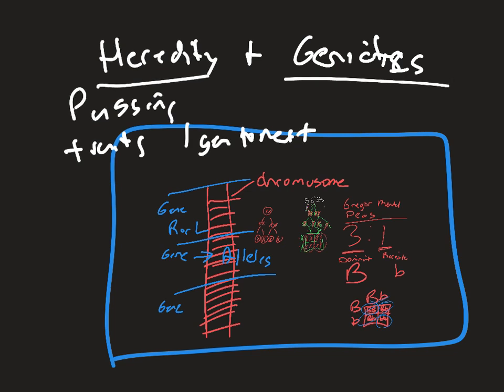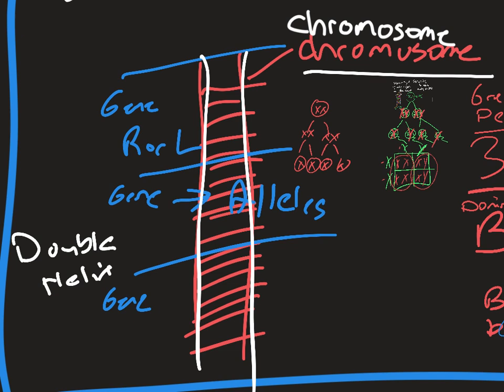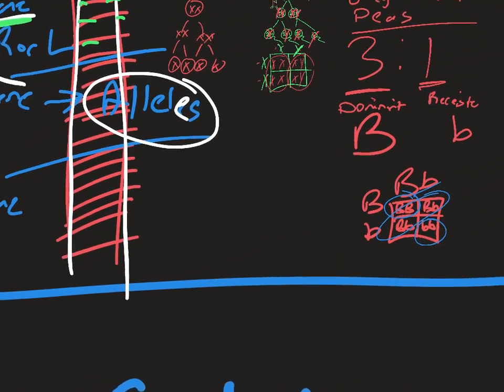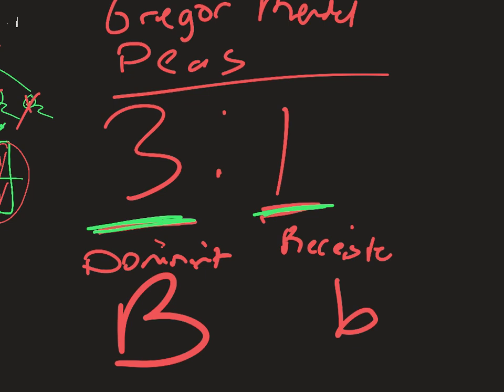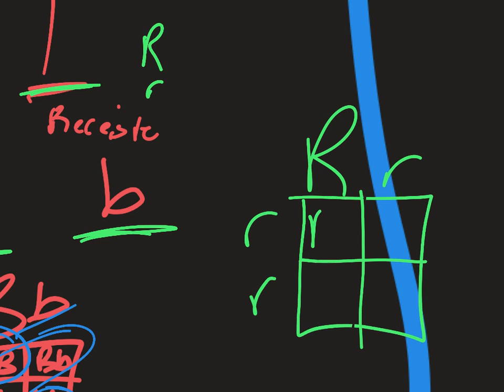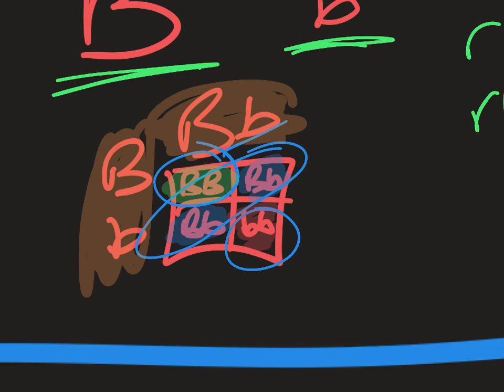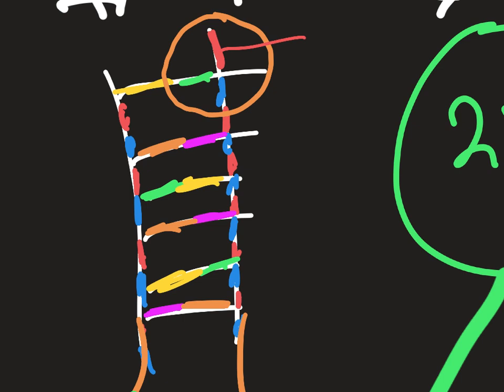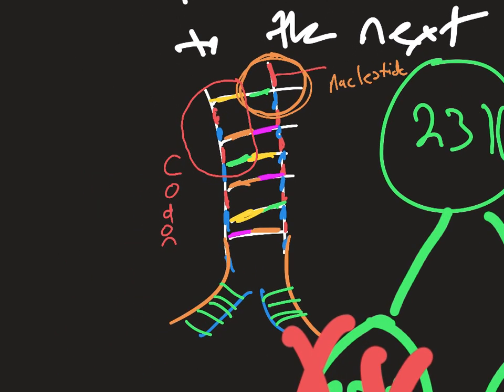Review part 1